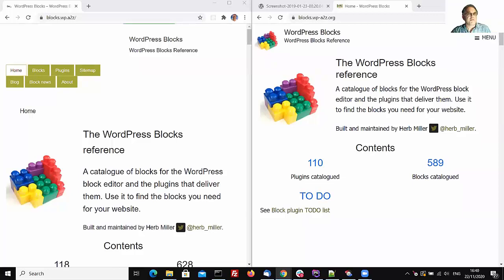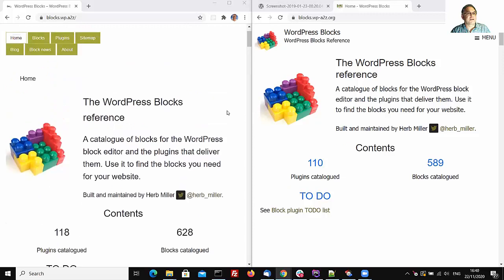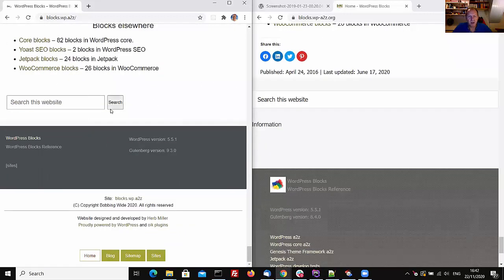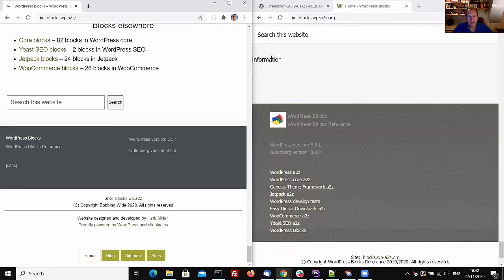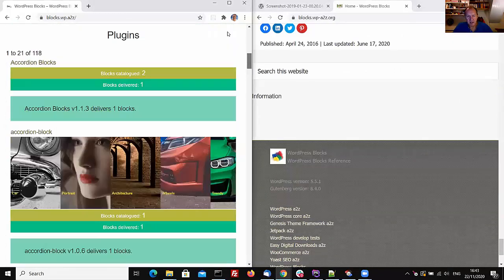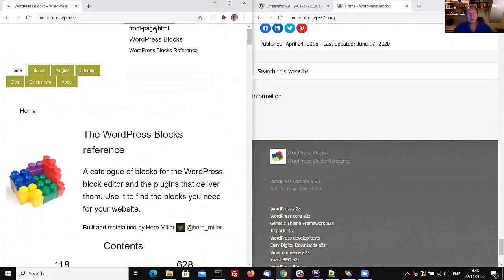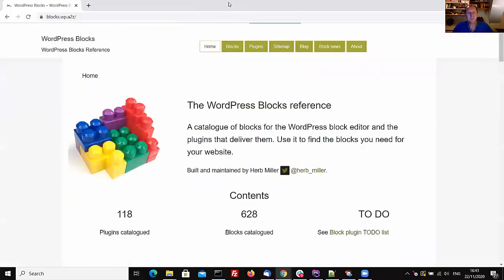Fizzie - Spot the differences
Comparing the experimental Full Site Editing theme called Fizzie with the Genesis theme framework child theme ( Genesis-A2Z) that it replaces.